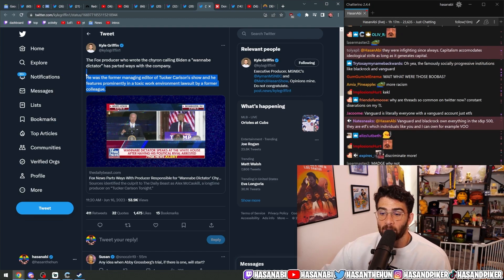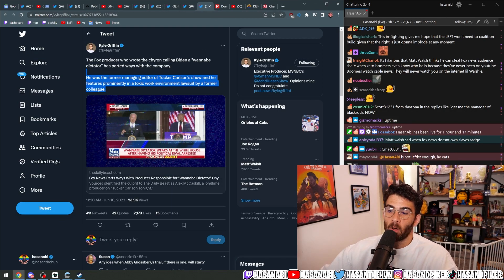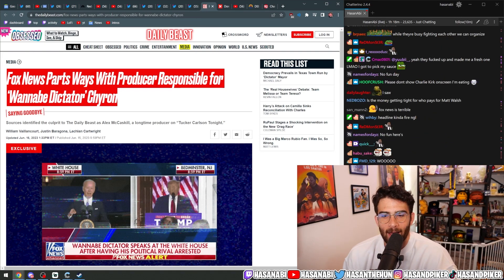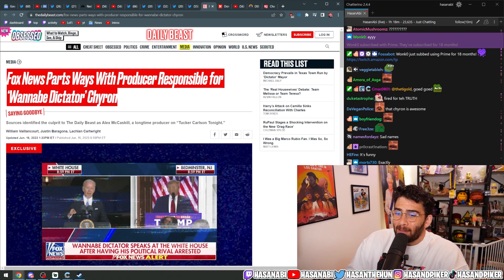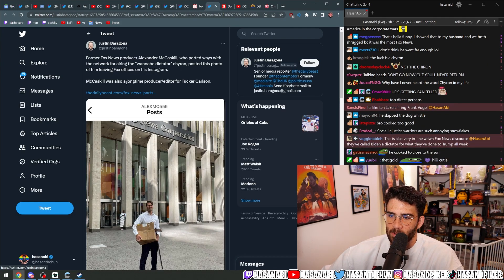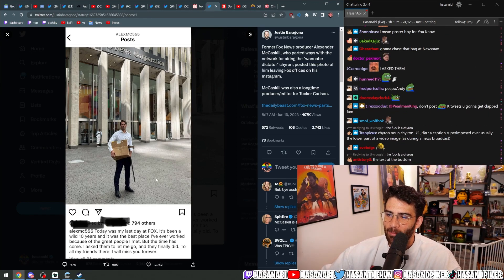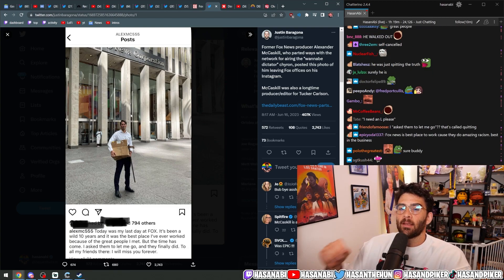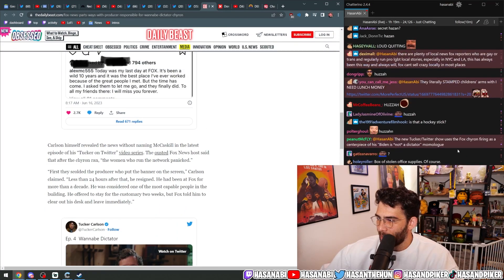Producer fired from Fox News | HasanAbi Reacts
More ways to find Hasan

Hasan Piker, also known as HasanAbi, is a Turkish-American Twitch streamer and left-wing political commentator. He has previously worked as a broadcast journalist and producer at The Young Turks and as a columnist at HuffPost.